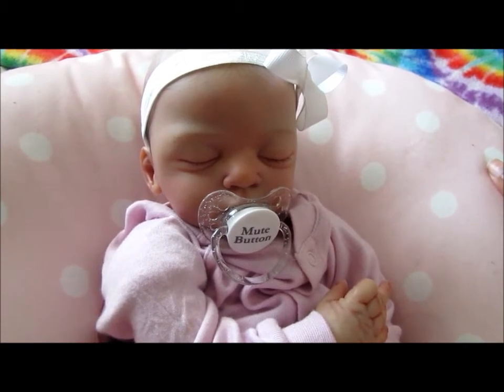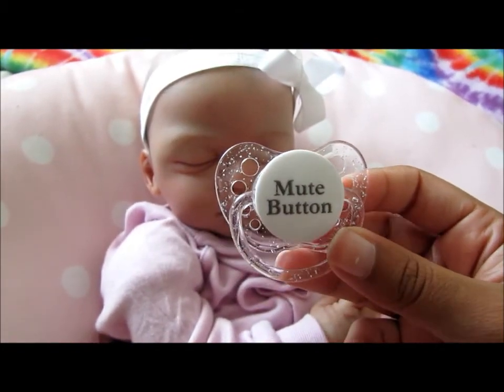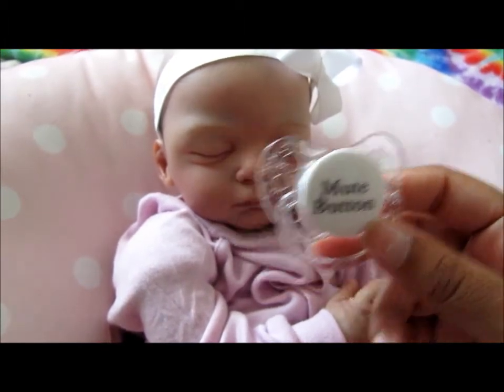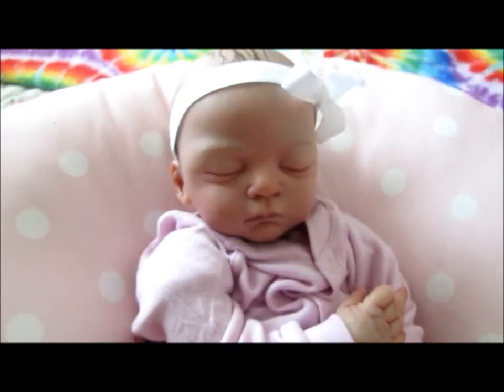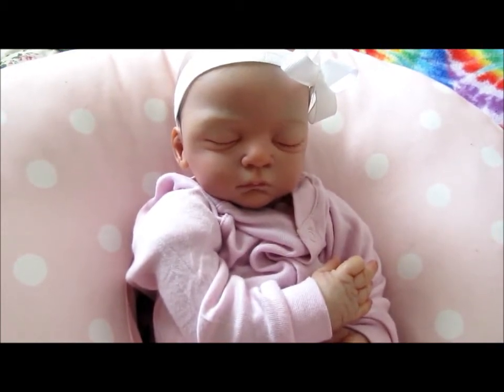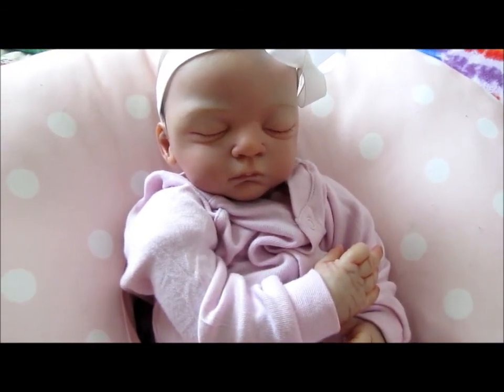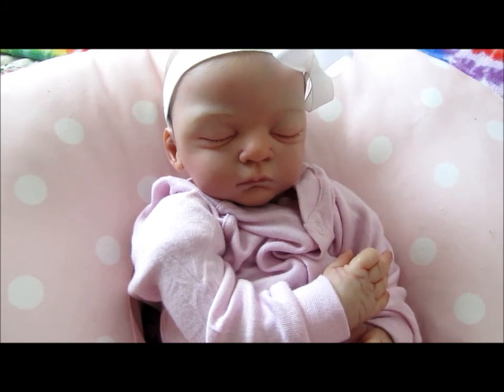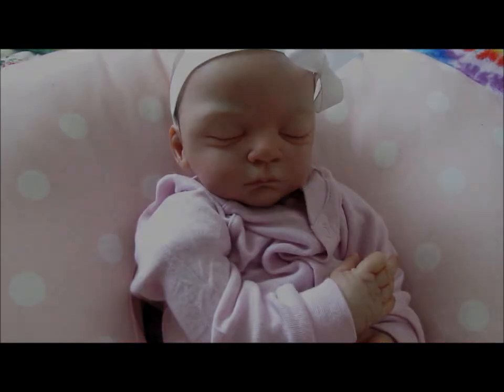"WHAT DO I BUY FOR MY FIRST REBRON DOLL?" || Ask Kailyn